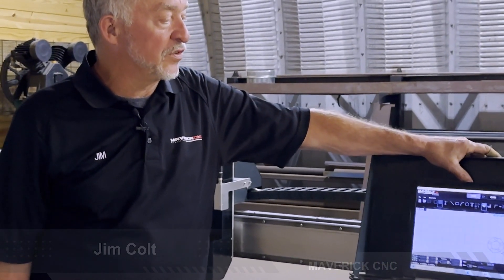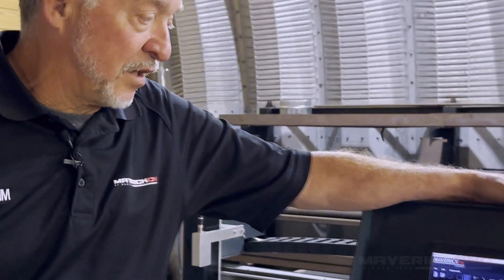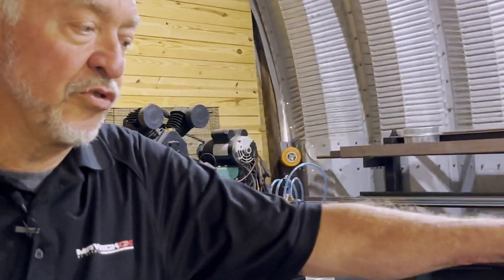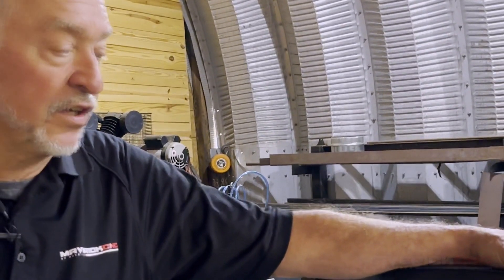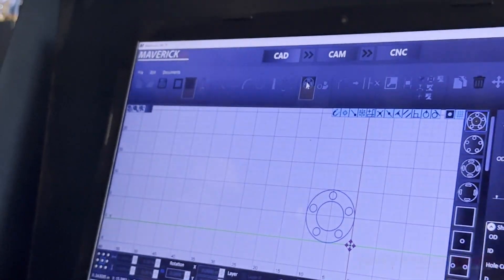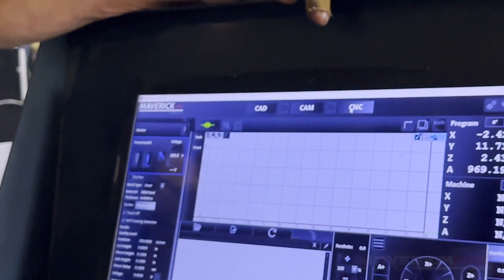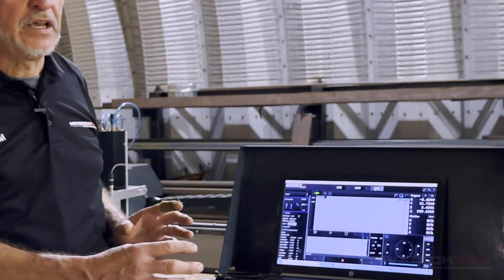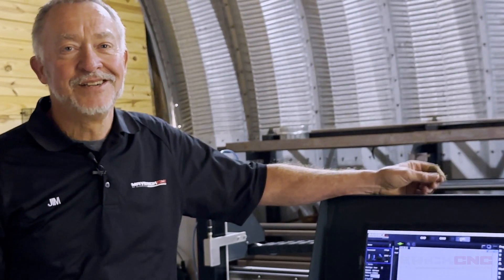Think Operating a Plasma Table is Hard? Think Again.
Learning to operate the CNC plasma cutting table is remarkably easy. With just a few steps, users can effortlessly navigate the system. The controller simplifies the process by allowing users to import shape files and provides CAD, CAM, and CNC formats, making it accessible for individuals at different skill levels.